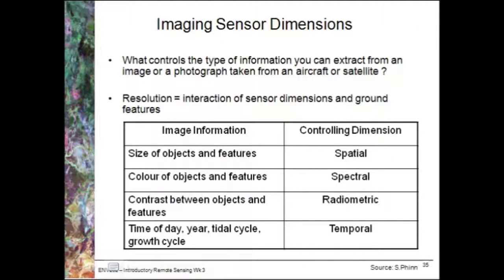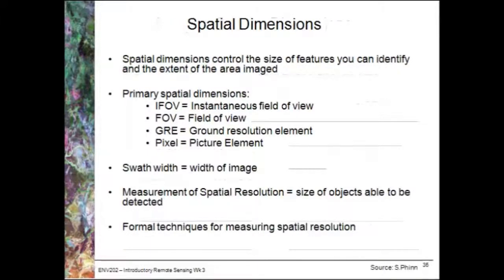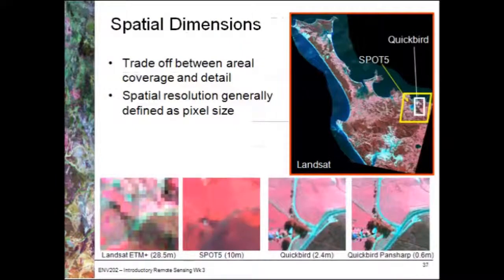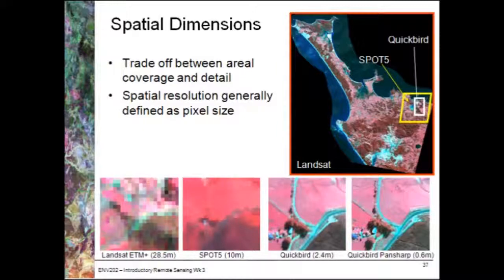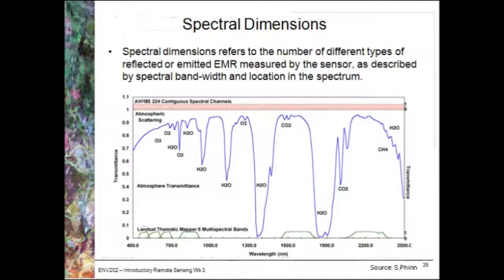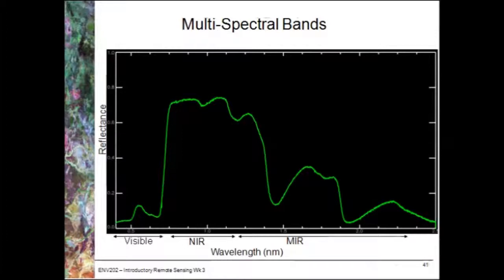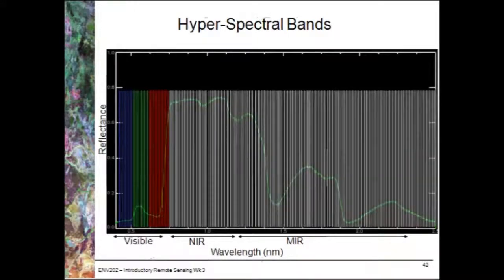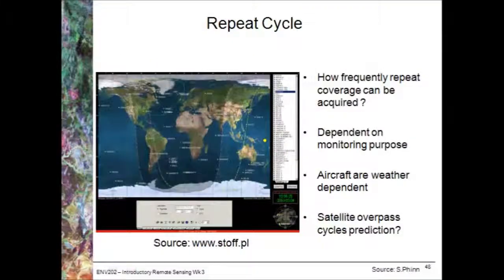Sensor Dimensions and Image Characteristics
Week 4 theory - ENV202/502